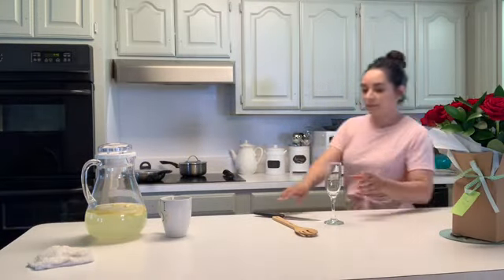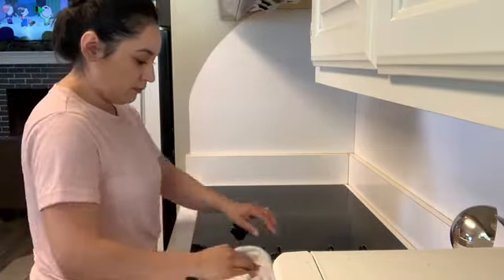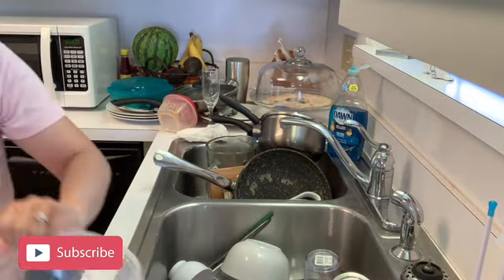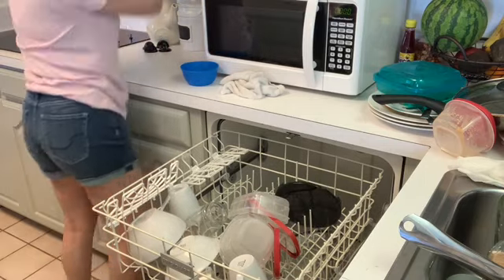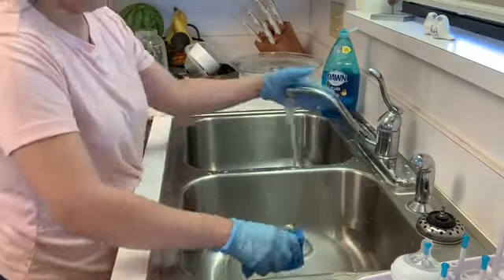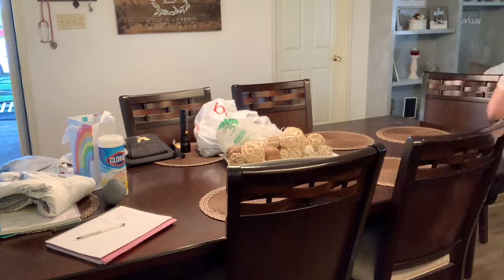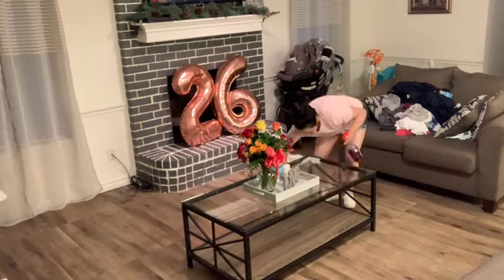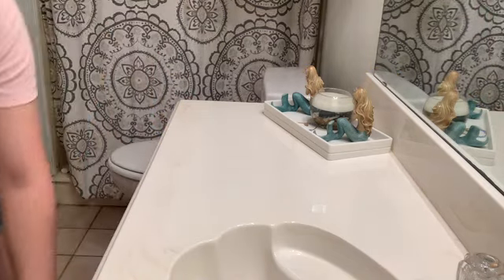CLEAN WITH ME🧼| CLEANING MOTIVATION 2020|KARINA B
I made this video in hope to motivate you guys💕 I know for myself, these type of videos encourage and motivate me to do my everyday mommy/wifey duties.